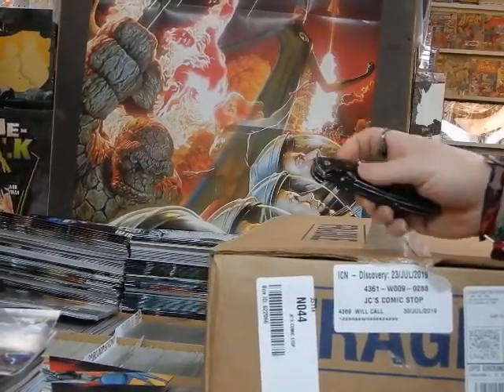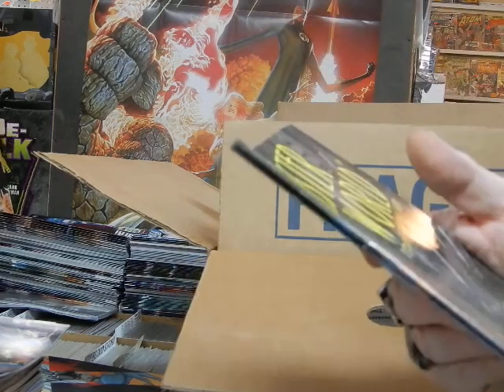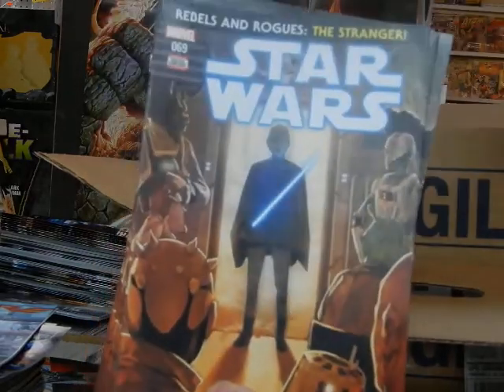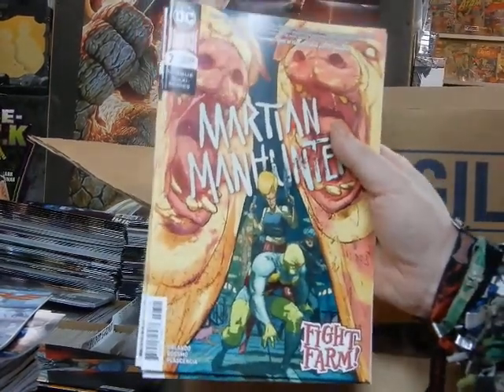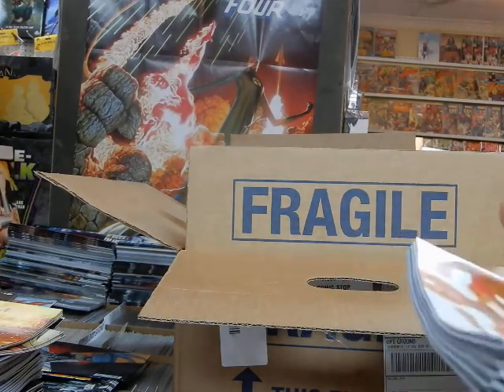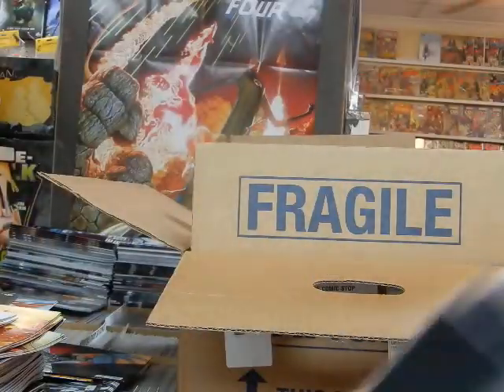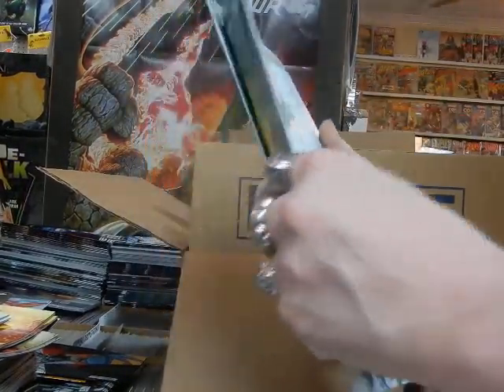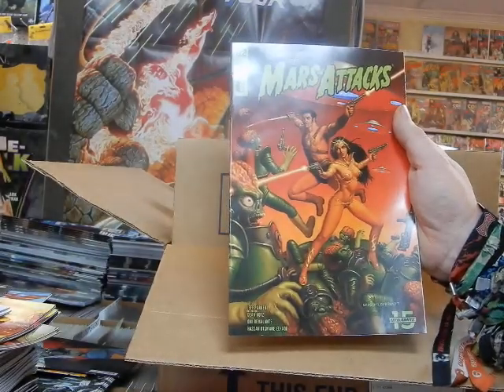Unboxing 2/3 new comics Amazing Spider-Man House of X 7/23/19 @ JC'S Comics N More